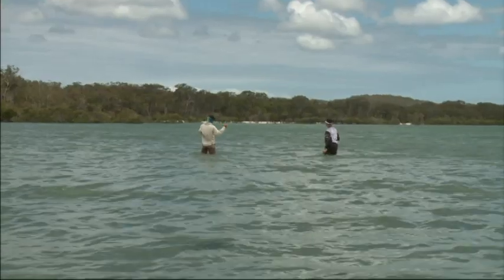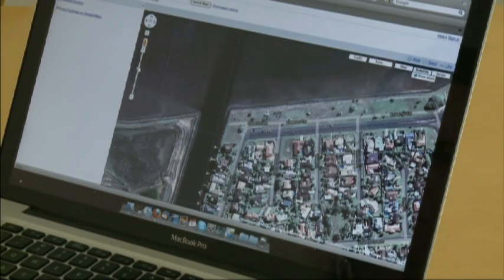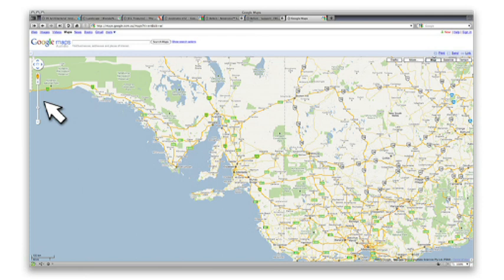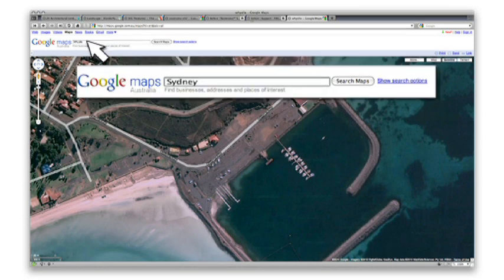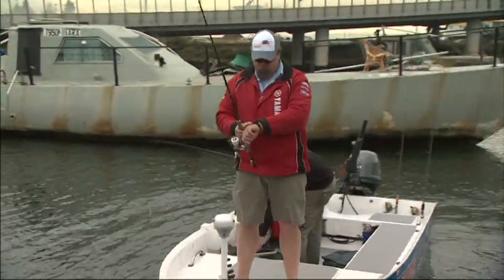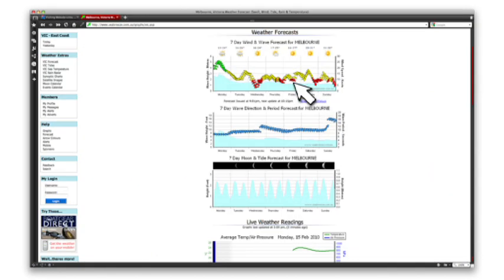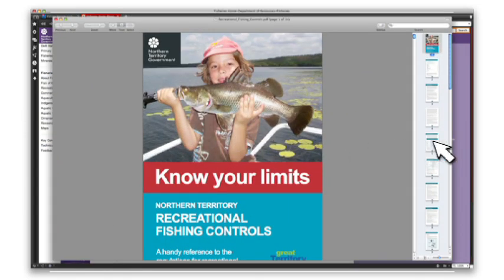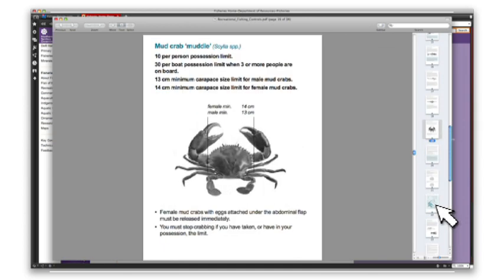Fishing the Internet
The internet is a handy tool for the fisherman. Using Google Maps to get get a birds eye view of your fishing destination can give you some clues as to where the fish might be on a given state of the tide. We have gathered some of these handy links all on to one page of our website for handy reference, along with links to rules and regulations. Combine this with our Fishing Report pages, and you certainly get a head start when you hit the water.